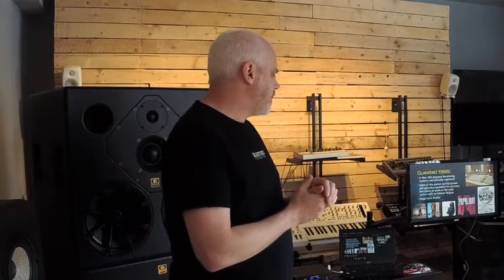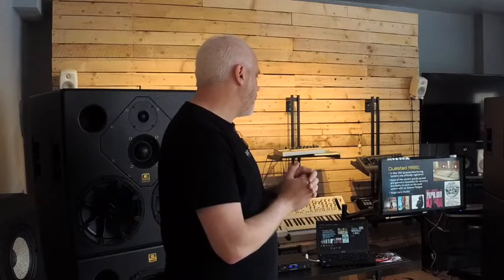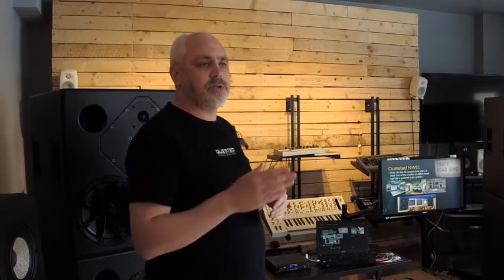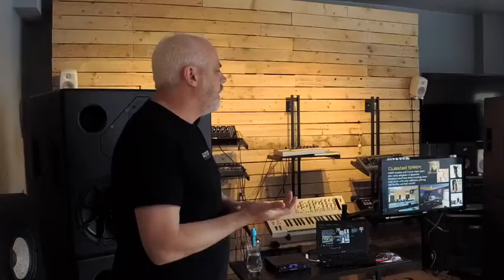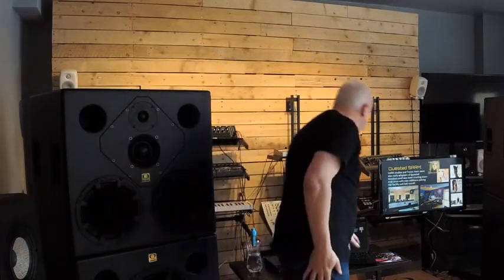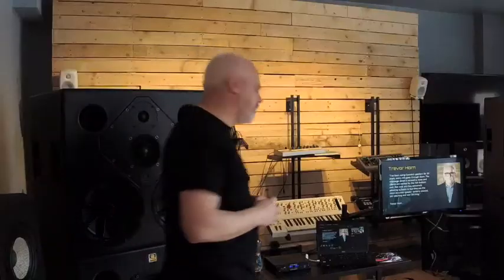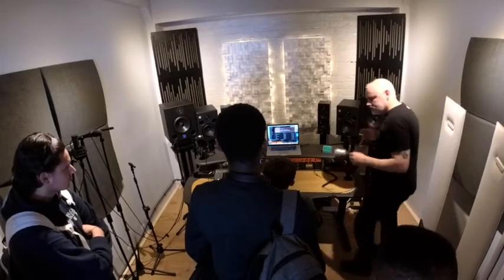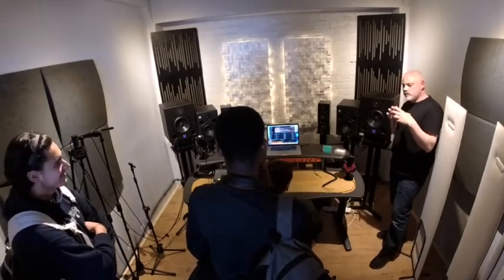Giraffe Audio: Audient - FLAT EYE Live!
Bryn of Audient discusses